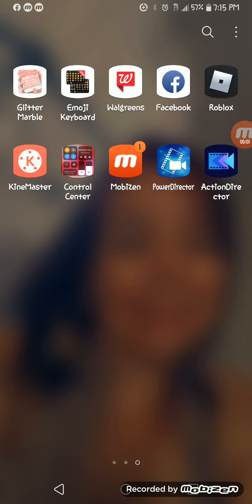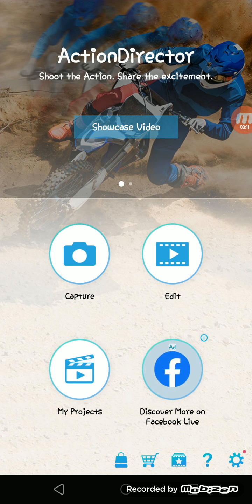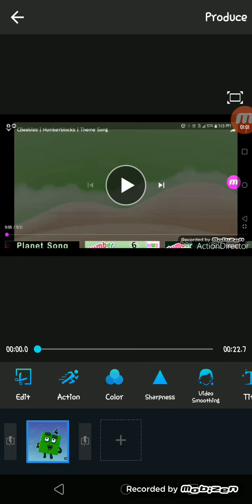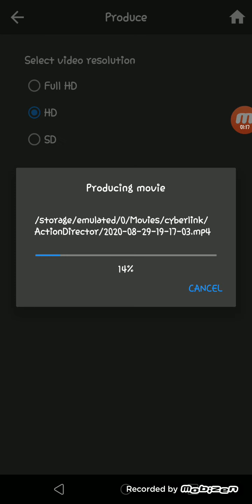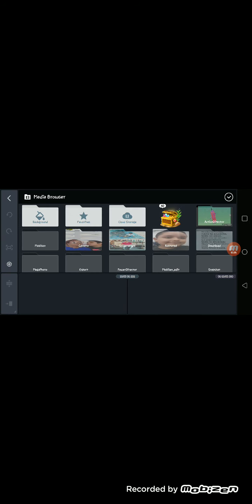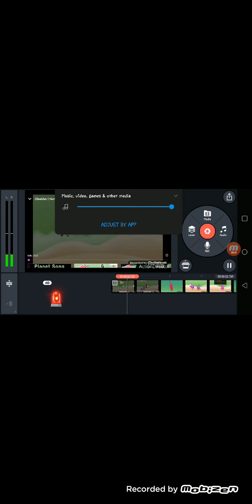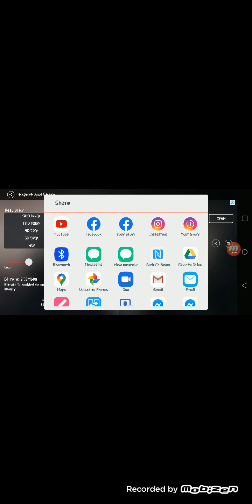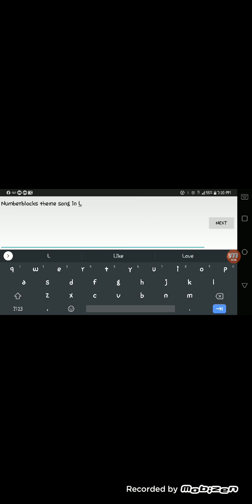How to make Luig group on ActionDirector and Kinnemaster